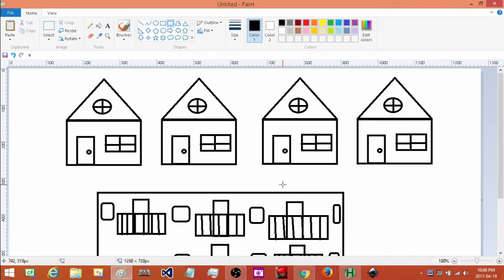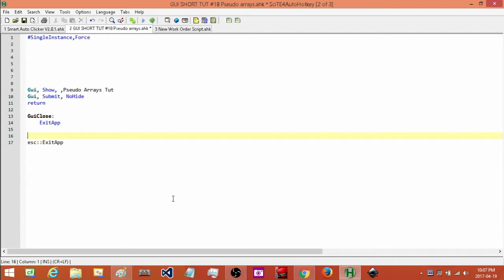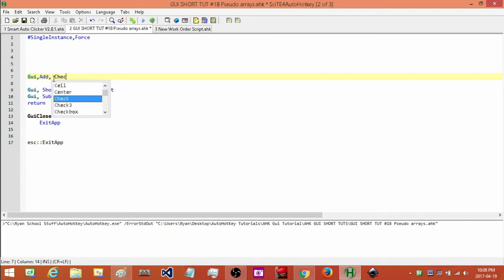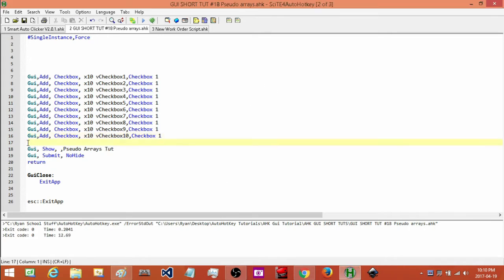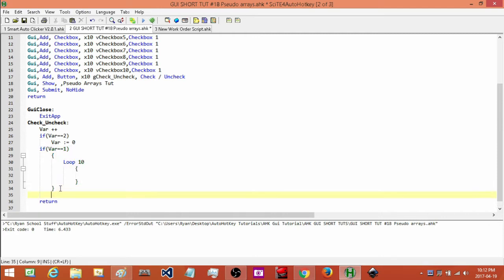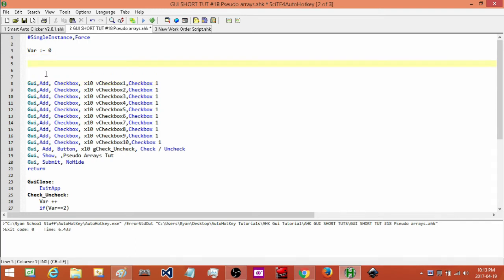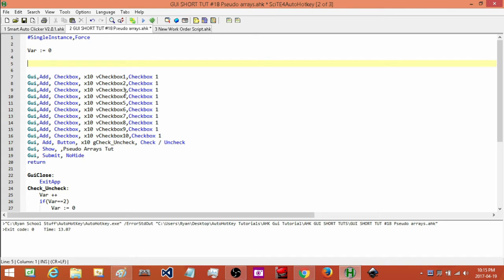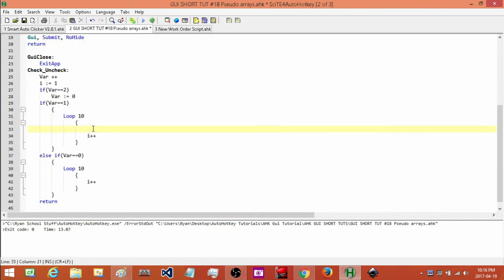[AHK GUI] AutoHotkey Gui Mini Tut #18: Pseudo Arrays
In this mini tutorial I will show you how to use a pseudo array to help streamline the code for your Gui.

There is so much more that you can do with this, but there is no way to cover it all in a mini tutorial. This should be enough to help get you started.

Thank you for your support, there is no way these tutorials could continue to be made without it.

This Tutorial is dedicated to: PainDoc25